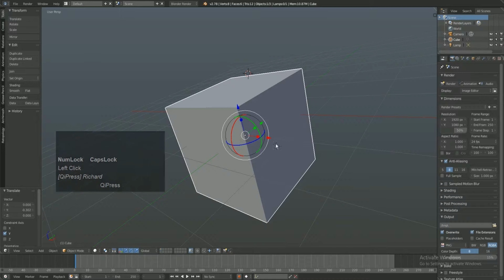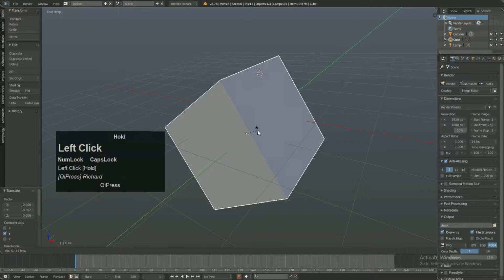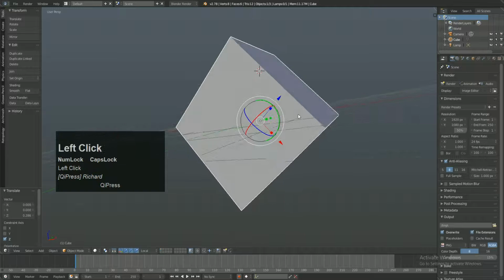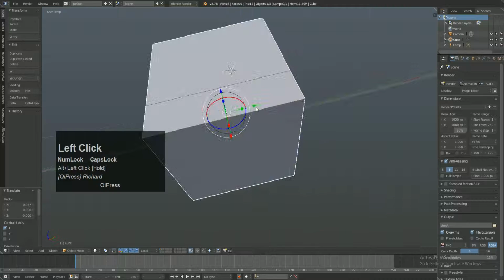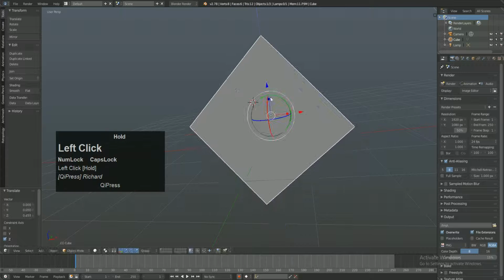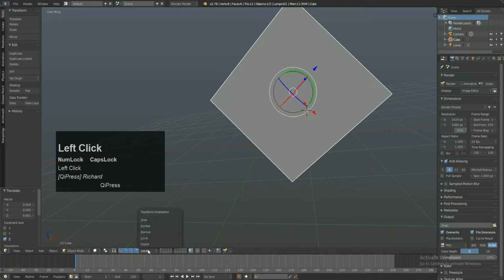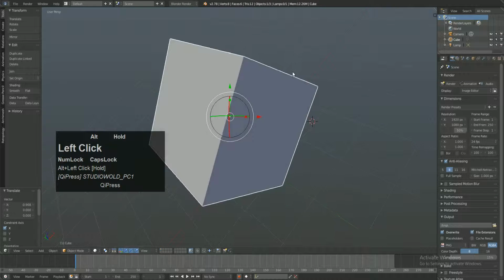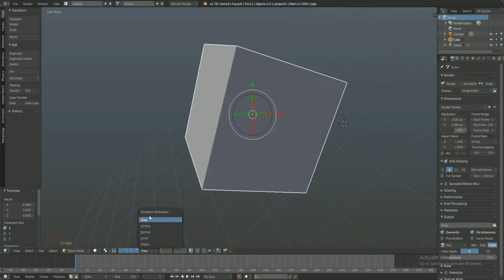Blender Intro6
Introduction to Transform Orientation options. (Coordinates or work planes in some apps)